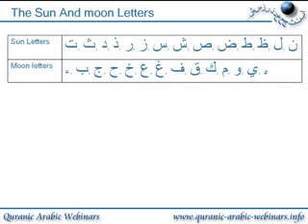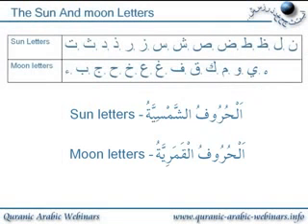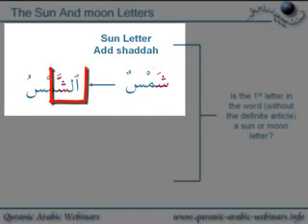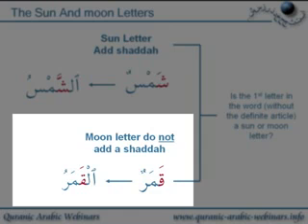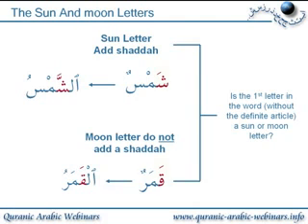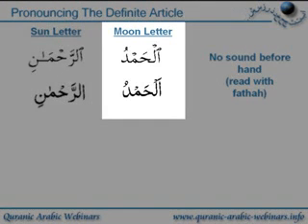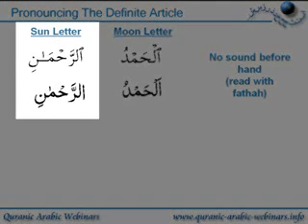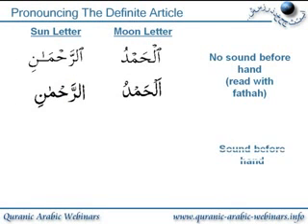Tajweed in English Lesson 68 Part 2 of 4.flv